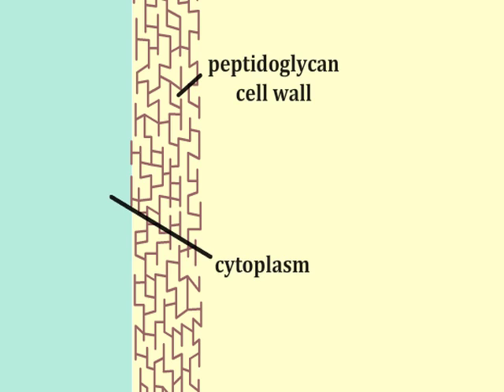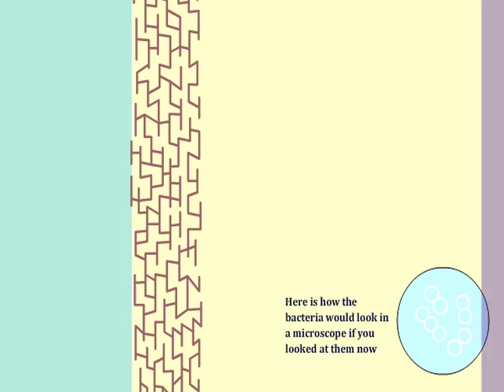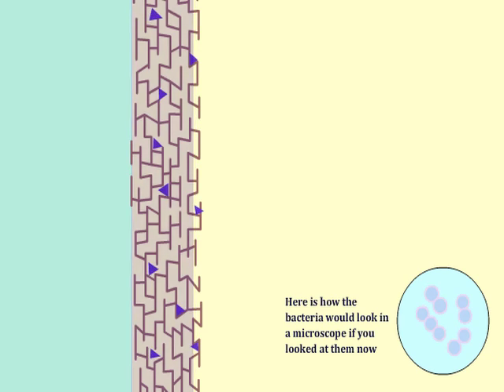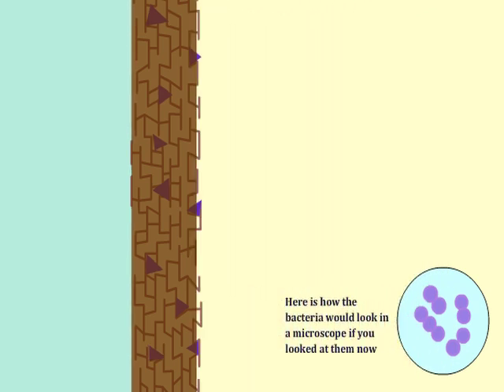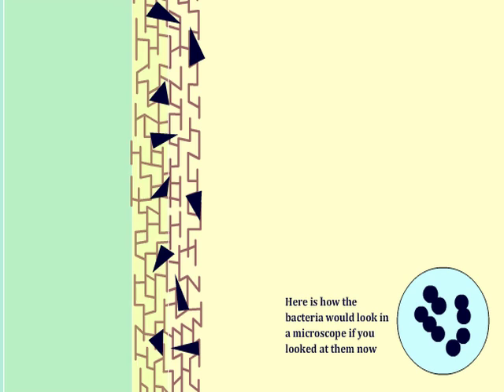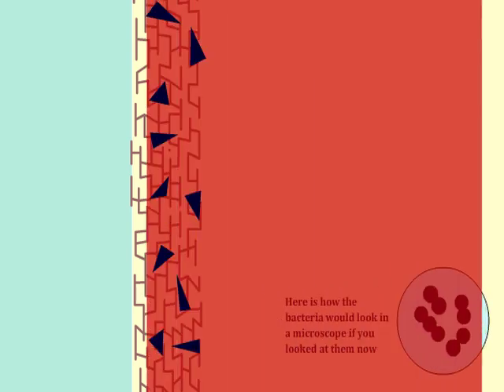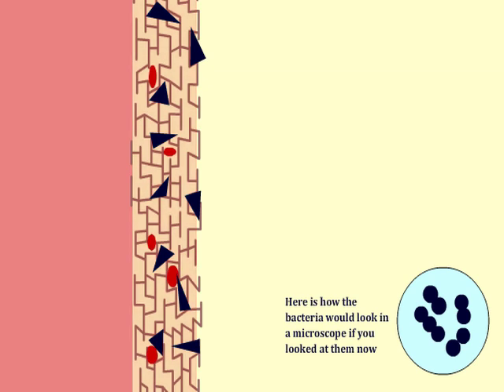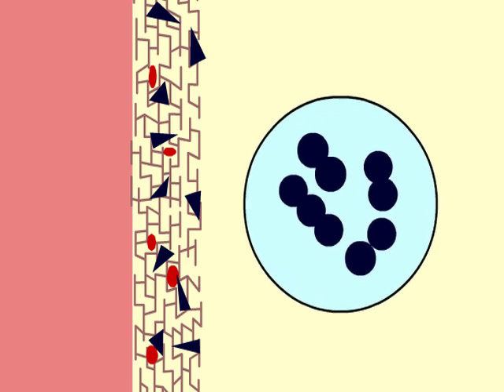Staining of a Gram-Positive Bacterium - Multi-Lingual Captions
This short animation demonstrates a gram stain of gram-positive bacterium. This resource was developed by Cary Engleberg of the University of Michigan. It is part of a larger learning module about laboratory methods for clinical microbiology.